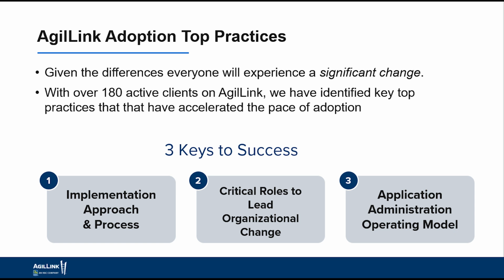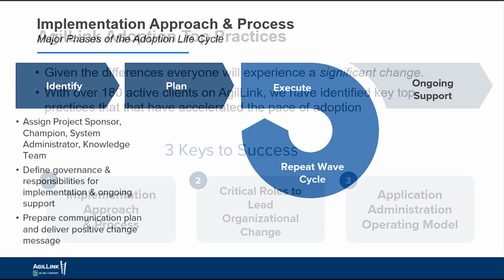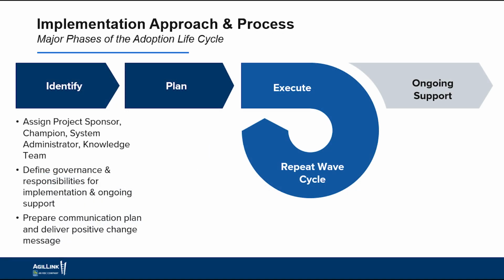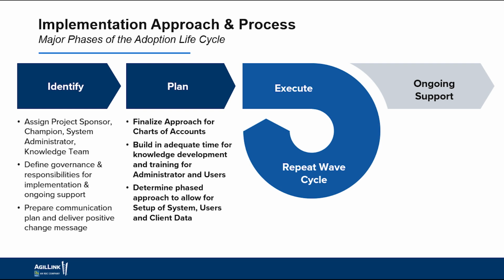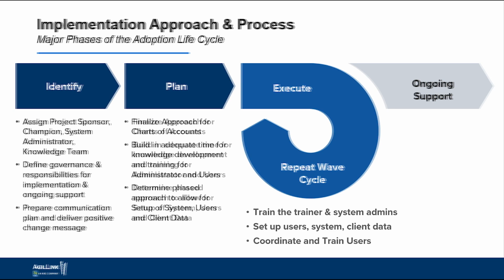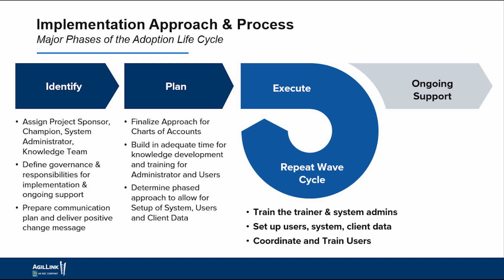Adopting AgilLink | Top Practices for SaaS Tech Implementations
Change can be hard. Adopting new technology can be even harder. Jeffery Hansen, SVP Client Success discusses the top practices we have learned from over 180 firms adopting AgilLink's bill payment and client accounting platform.

Jeffery discusses:

- The Three Keys to Success
- The Four Phases of an Implementation
- Key Roles & Responsibilities

While these top practices have been developed from our years of experience with firms adopting AgilLink they also apply to any Business Manager or Family Office that is looking to implement a major SaaS technology application.

AgilLink (formerly known as Datafaction) serves the needs of family offices, business managers and sport management firms that offer pay bill and client accounting. We enable firms to scale their bill pay and client accounting operations while adding more control.

Our secure bill payment and specialized client accounting solution incorporates integrated imagining, approval workflow, embedded banking and multi-entity financial accounting.

Presentation is for general information and education purposes only.

AgilLink does not warrant that the presentation or the information contained herein is accurate or complete. Opinions expressed and estimates, or projections given are as of the date of the presentation and AgilLink has no obligation to update or provide notice of inaccuracy or change.

City National Bank is a subsidiary of Royal Bank of Canada. Deposit products and services are provided by City National Bank.